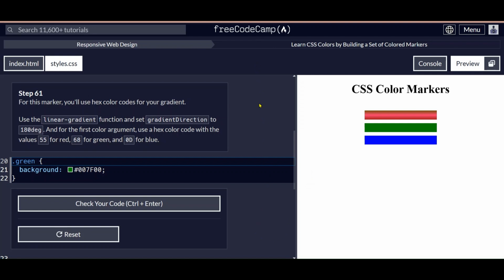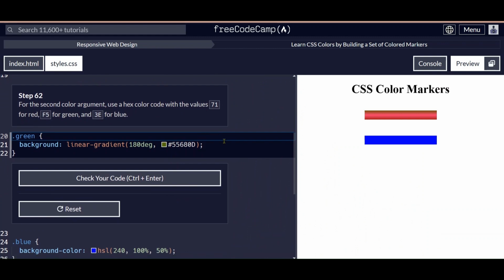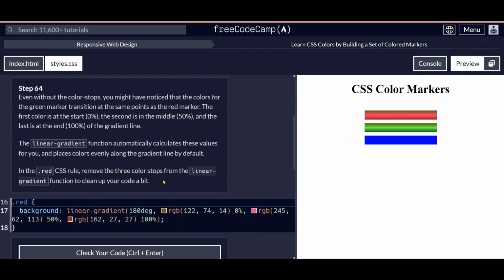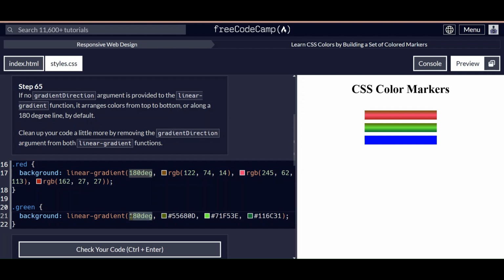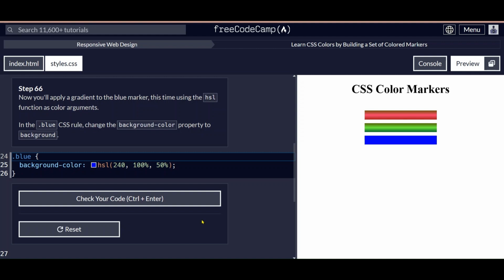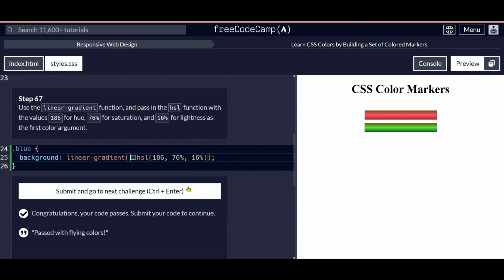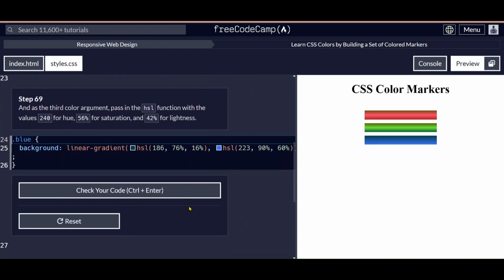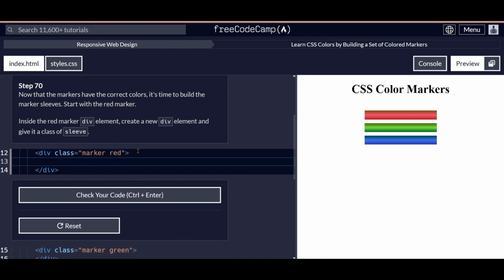FreeCodeCamp - Responsive Web Design(CH-3) (Steps 61-70) || Learn With Elixiee